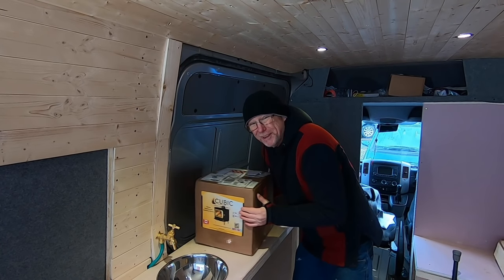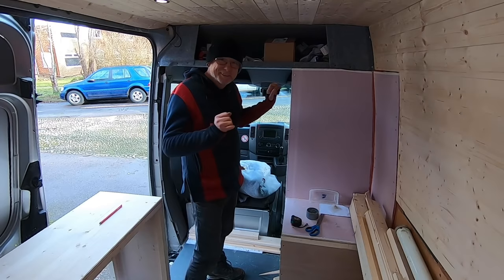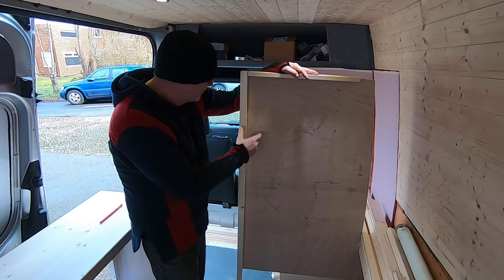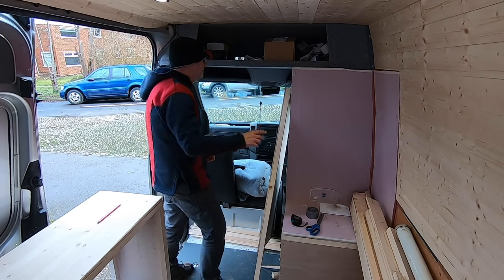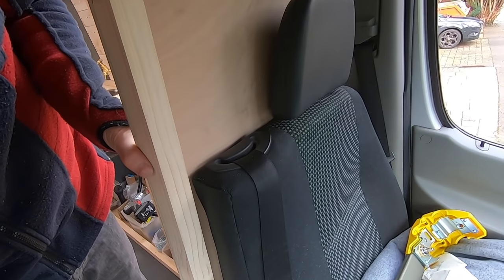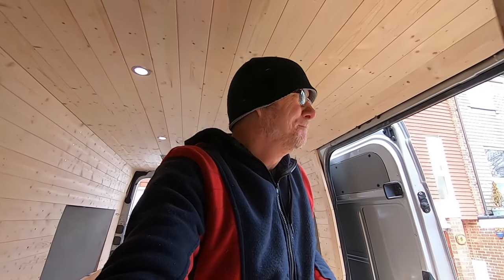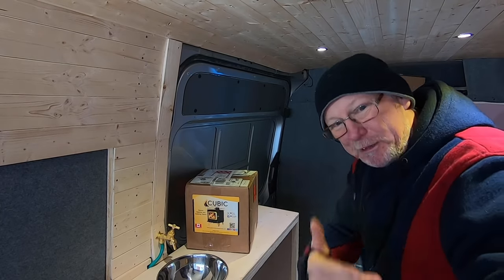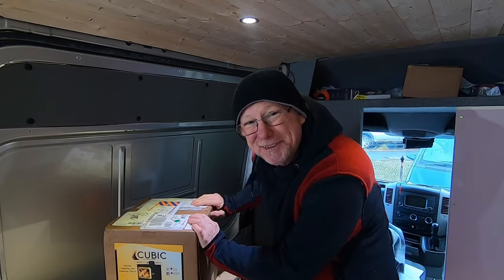Cubic Mini Wood Stove In a camper van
Cubic Mini Wood Stove In a camper van Mercedes Sprinter RV Camper van Conversion
Adding some finishing touches to my bulkhead and getting a surprise delivery from parcel force my cubic mini wood stove turns up
I recommend this 2KW Air Diesel Heater from Amazon perfect for camper vans. with LCD, Thermostat Monitor, Remote Control, 10L Tank
The all new maXpeedingroods diesel heater,s
5KW Diesel Heater with Bluetooth
All in one Diesel Heater Bluetooth Control
12V AC DC Power Adapter for diesel heaters

Tiny Home
link to this great stove and more
auto carpet